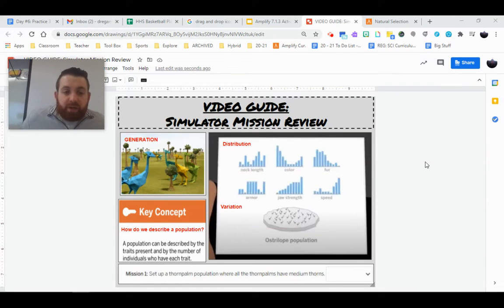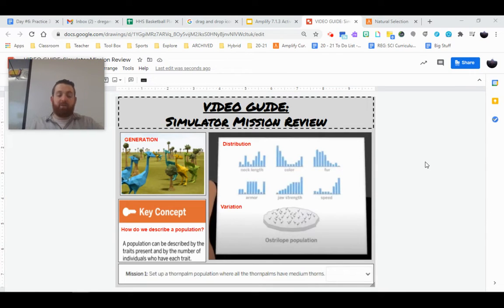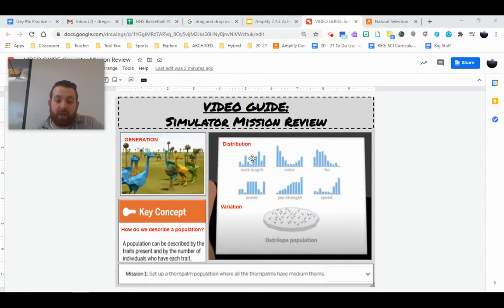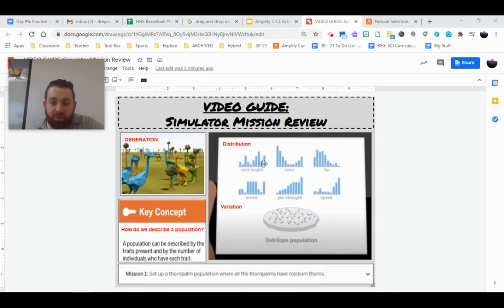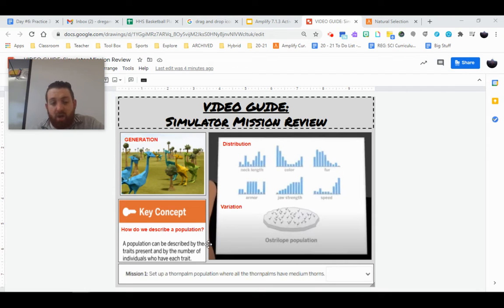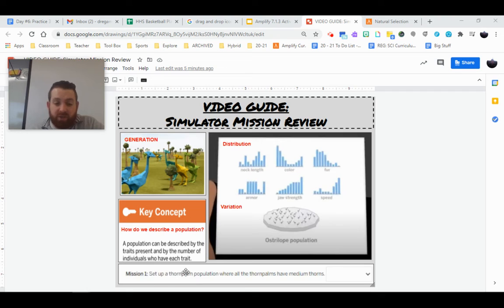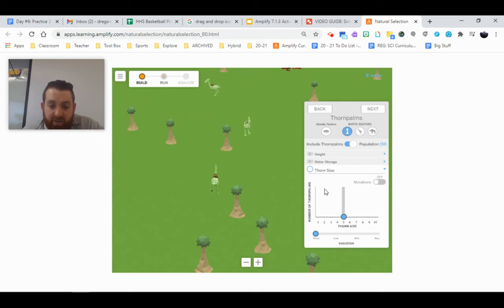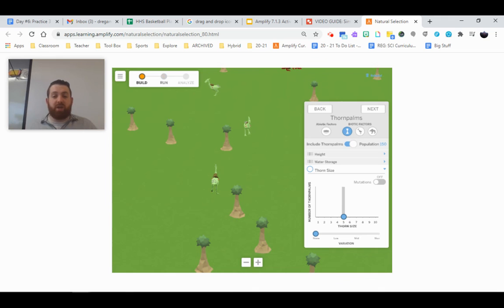VIDEO GUIDE: Simulator Mission Review